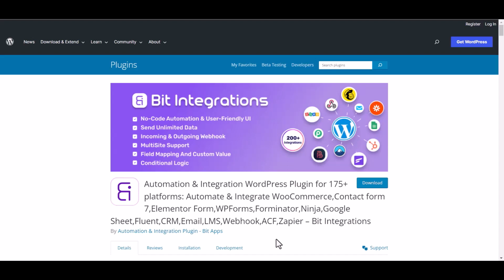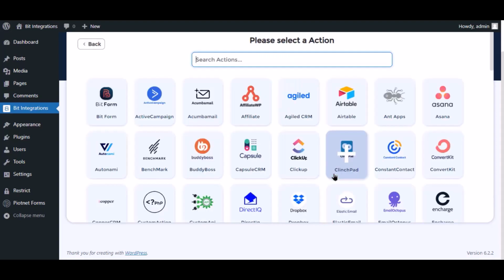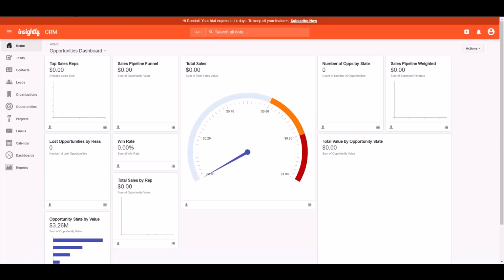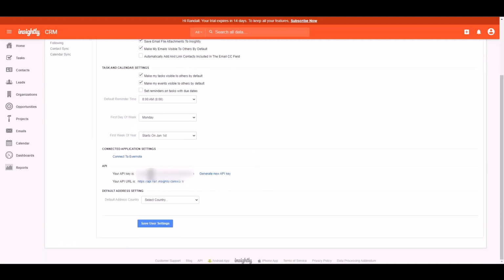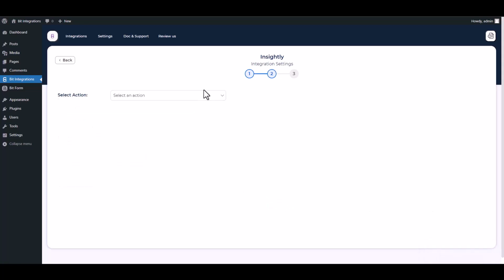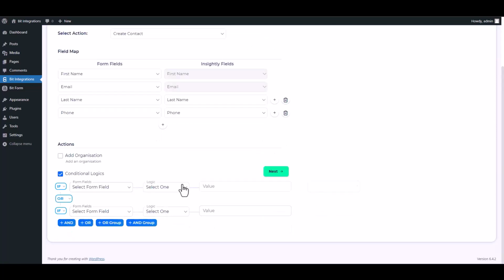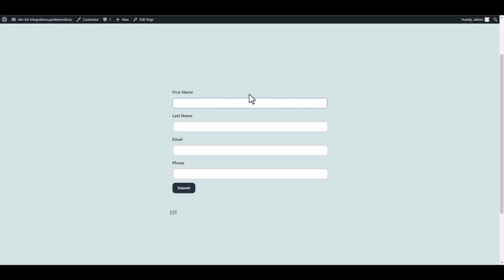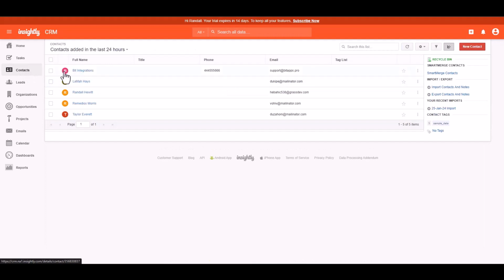Integrating Piotnet Forms with Insightly | Step-by-Step Tutorial | Bit Integrations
🔗 Ready to optimize your customer relationship management (CRM)? Join us on our YouTube channel for an in-depth tutorial where we unveil the seamless integration of Piotnet Forms with Insightly, a powerful CRM platform. Learn how to effortlessly connect these two tools using the Bit Integrations WordPress plugin.

Follow along as we guide you through the step-by-step process of integrating Piotnet Forms with Insightly, enabling you to streamline your lead management and improve customer relationships. Say goodbye to manual data transfers and welcome automated workflows for enhanced efficiency in managing your CRM.

Key Highlights:
✅ In-depth walkthrough for integrating Piotnet Forms with Insightly using Bit Integrations for WordPress.

Whether you're a sales professional, business owner, or CRM enthusiast, this integration empowers you to seamlessly merge Piotnet Forms with Insightly. Watch now to revolutionize your CRM efforts!